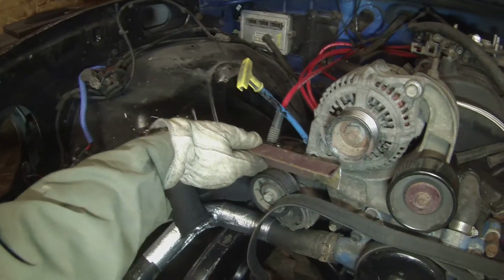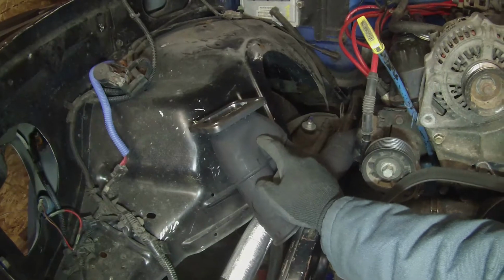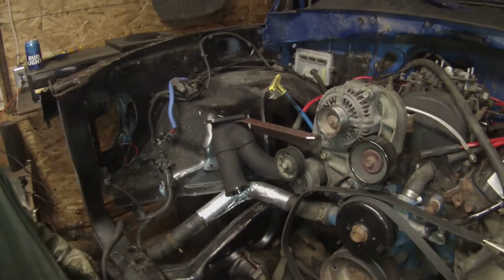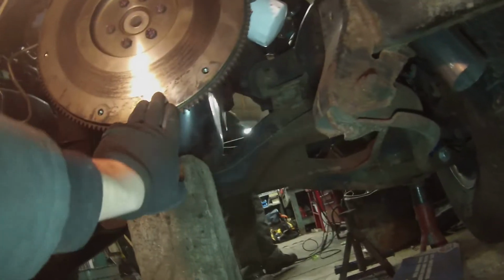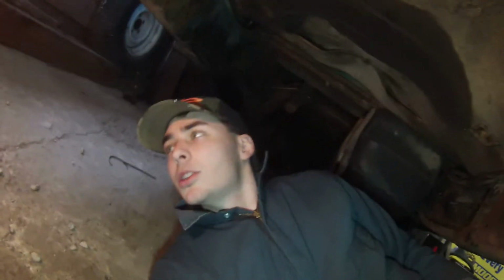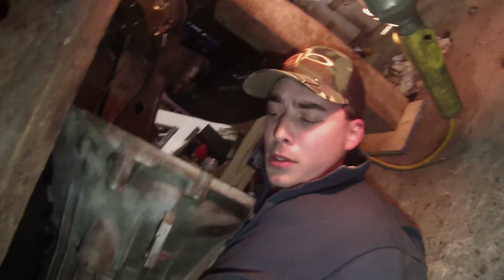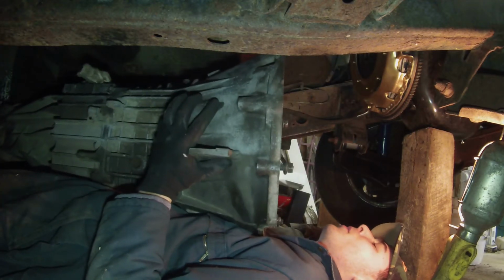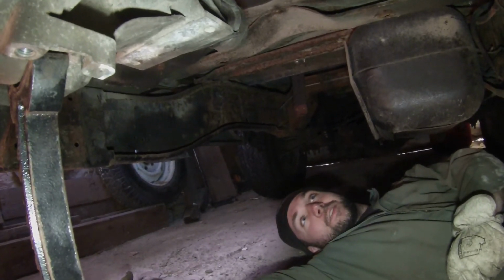5.2L Dodge Ram turbo build part 3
More progress with the truck got the turbo mounted and tacked together the downpipe, The transmission is installed with the new Centerforce 12" single disc clutch upgrade from the factory 11", Bolted up nicely to the factory flywheel.